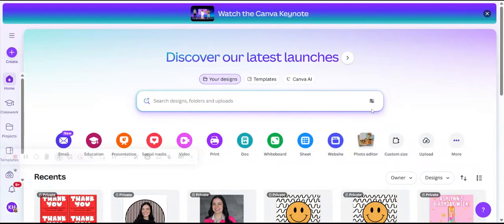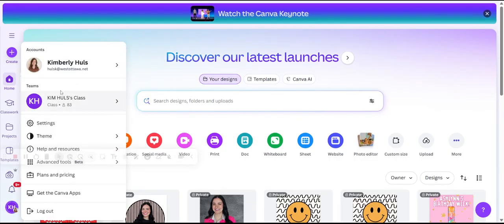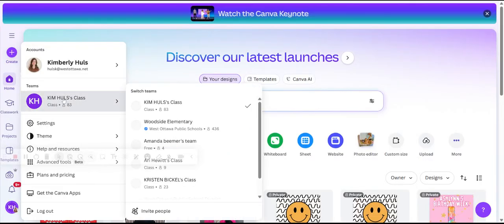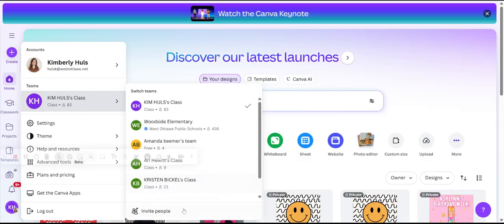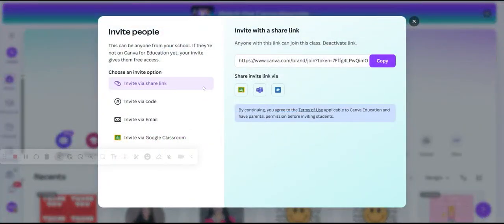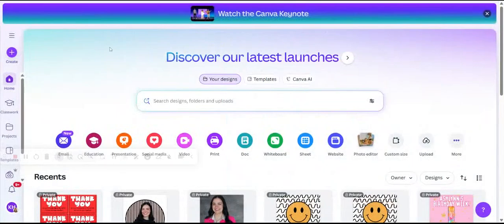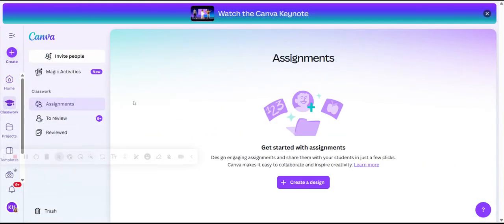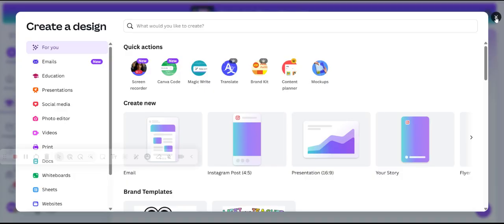Home Canva Screencastify November 10, 2025 5 02 PM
This video tutorial will show a teacher how to connect their Canva account to Google Classroom, and how to make assignments for students in Canva using Google Classroom integration features.